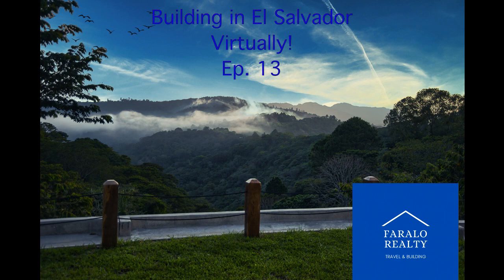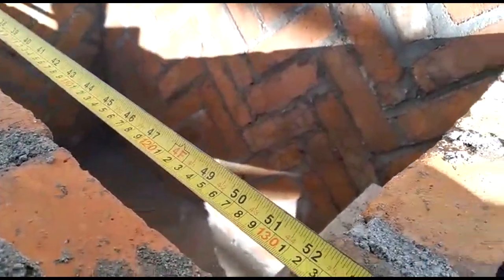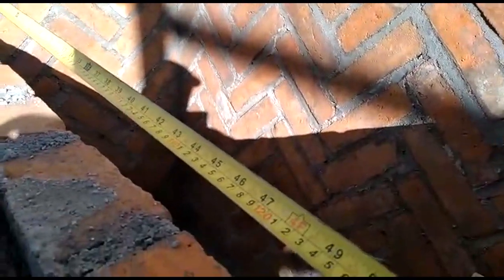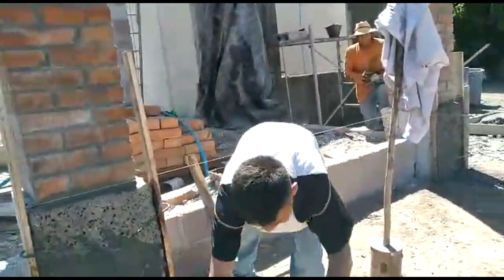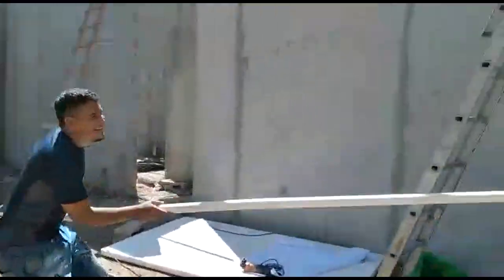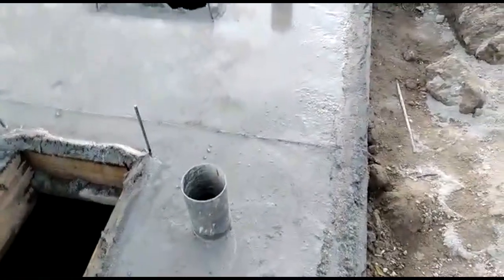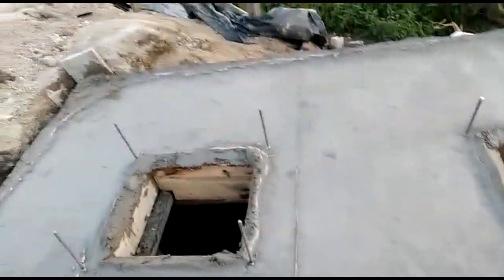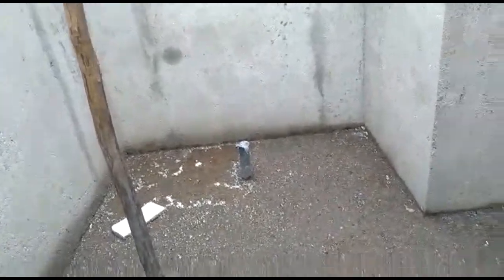Building in El Salvador... Virtually! Episode 13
Please join us while we, Lynn and I, Carlos, build a home in ES! We are doing this - all throughout, virtually… from the comfort of our home in Canada! lol.  But seriously, this project is taking place in the mountain top of the Comasagua area, La Libertad. So please, check this video out and, if you are interested in knowing how to buy land, build a home, legal process of purchasing, finding contractors/builders etc, etc; please feel free to ask or, drop us a line!

cheers

Carlos &amp; Lynn — Faralo Realty